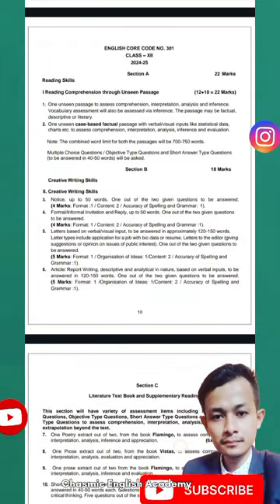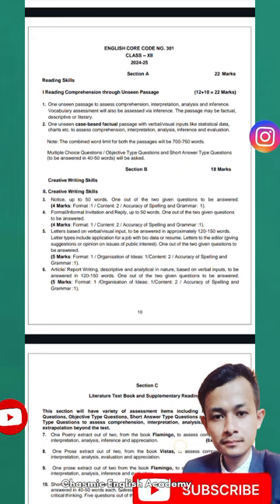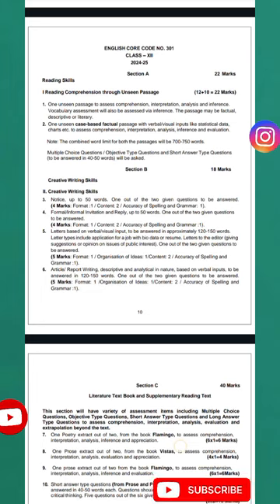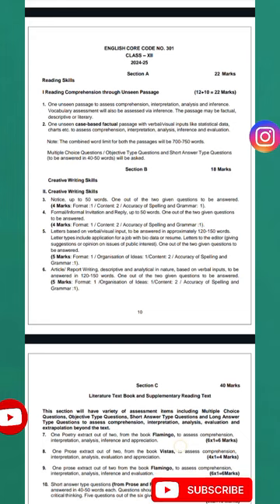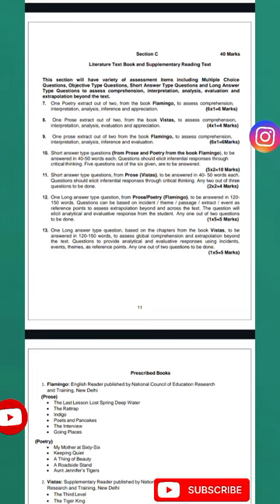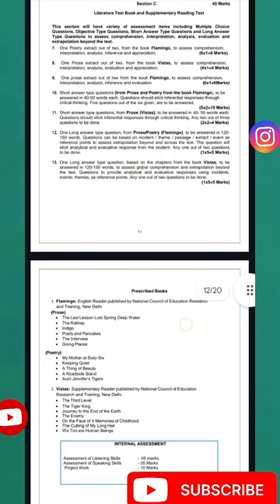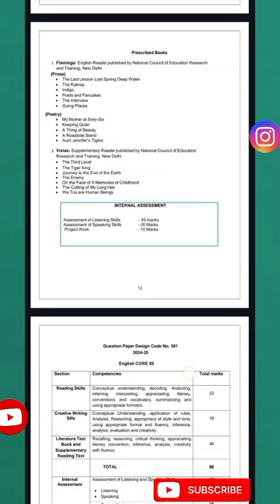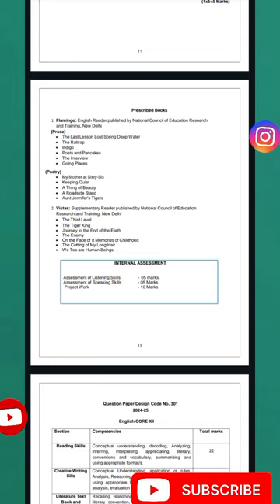New Syllabus of Class 12 English(24-2025)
Hi,there! Is this your first time visiting my channel? Well, good to have you here. Here’s what you need to know I am super obsessed with sharing how to learn english language,english literature,spoken english and writing skill and I use this channel to share all the information about english from class 9 to M.A level and help you get helpful lessons.

Here are the links to [updating soon]

Cheers!